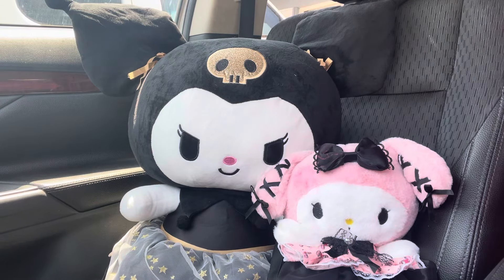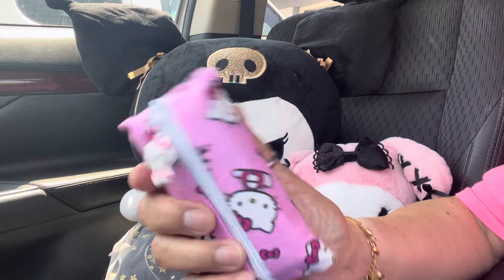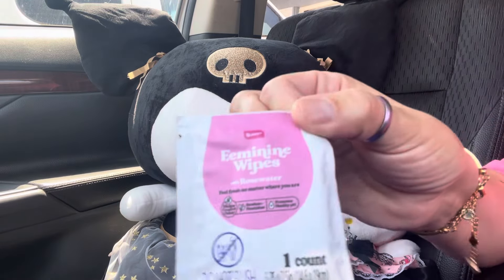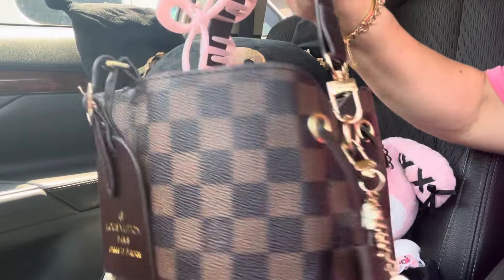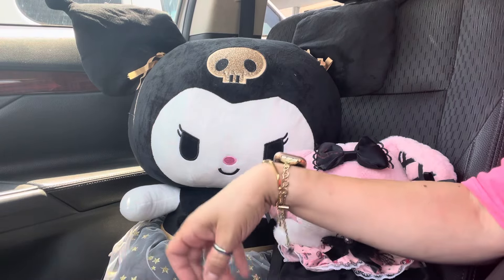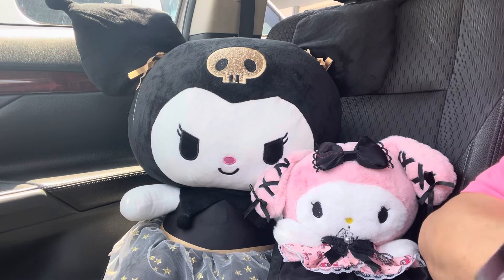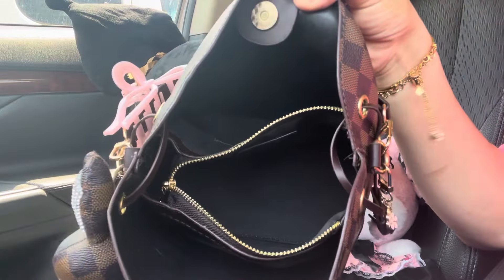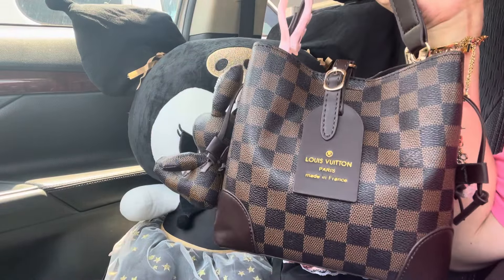What’s in my bag?✨🫧👜🤎✨🫧👜🤎✨